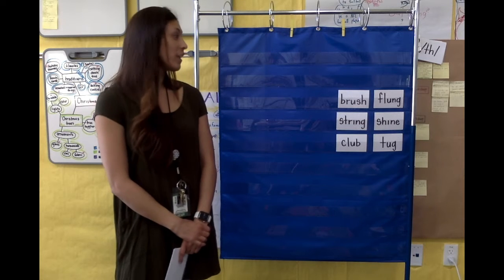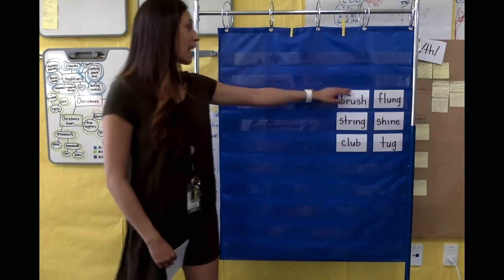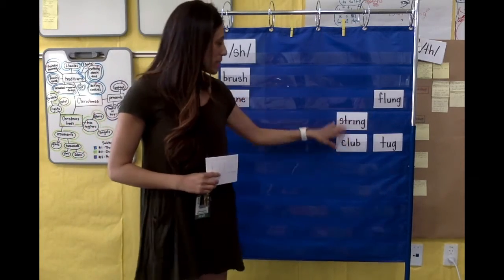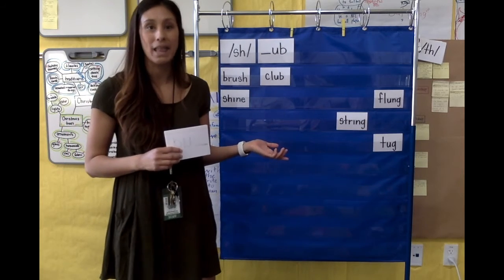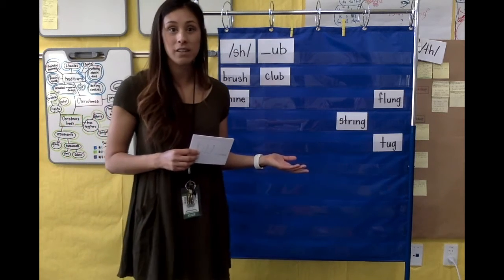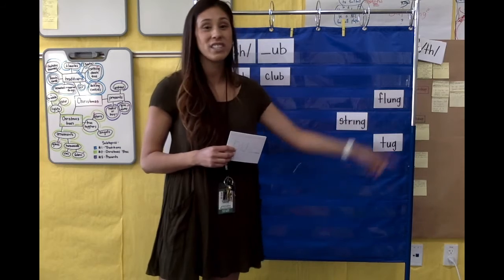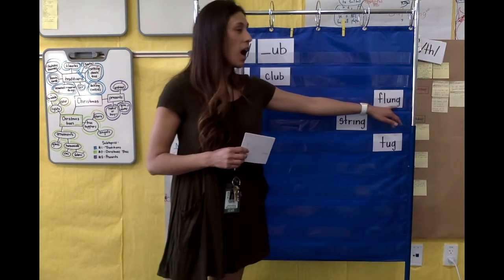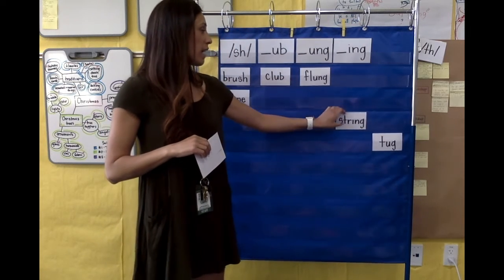Spelling: Tuesday, April 28th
Today is Word Sort Tuesday!